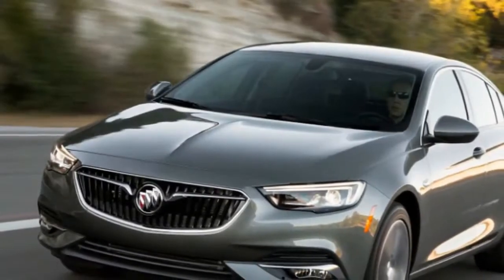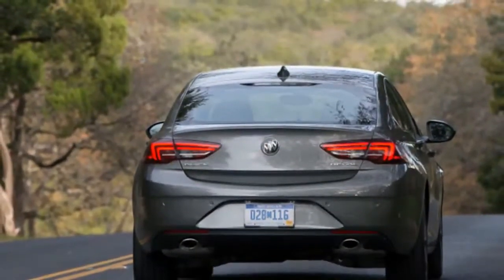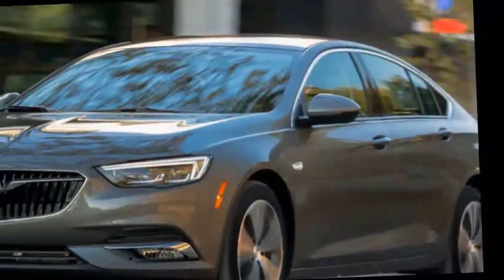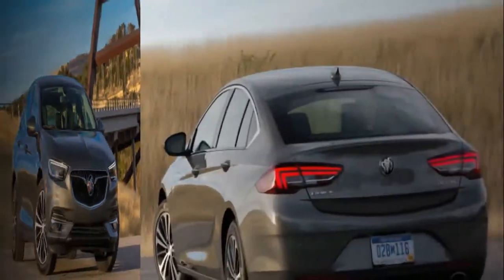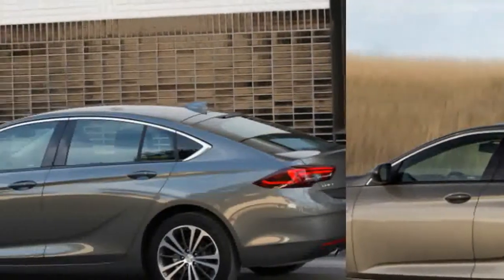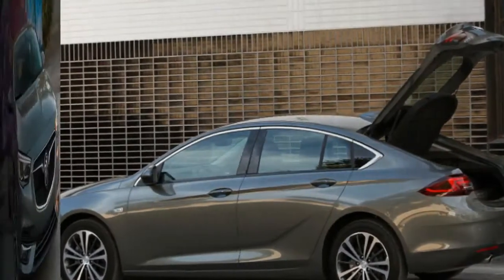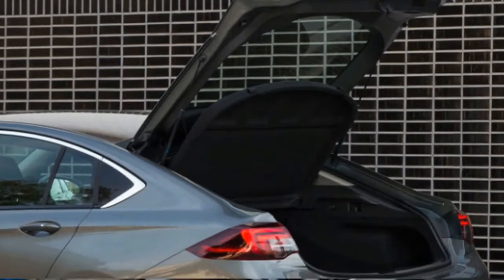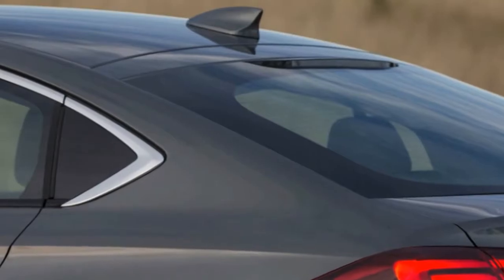[LOOK THIS] Buick Regal 2018 Horsepower Sportback New First Look Review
AUSTIN, Texas—Barreling along the tight backroads of Austin's Hill Country, my driving partner was coming in a little hot. Usually, beads of sweat would have appeared by now, hand crushing the grab handle. On roads such as this one, which are barely a car and a half wide, unusual confidence in the car is essential. But even with eyes closed (from the passenger's seat), it felt as if I was riding in an Audi, not in a product that shares its roots with the Chevrolet Malibu. This is a very good thing for Buick. It's unusually planted and stable, almost Germanic in nature.

There's no traditional sedan available on these shores, which begs the question: Did the new Regal have to be a hatchback? Nope. Buick sells a traditional four-door Regal in China. The Regal Sportback, which is built in Rüsselsheim, Germany, is a European take on the sedan, in the vein of the recent proliferation of four-door "coupes" from all sorts of car manufacturers. It's far more versatile than most stylized sedans, however, with a wide opening that can swallow a full-size bicycle with both wheels on. Really—we tried it.

mafia automotive